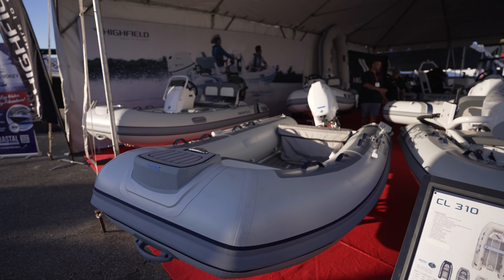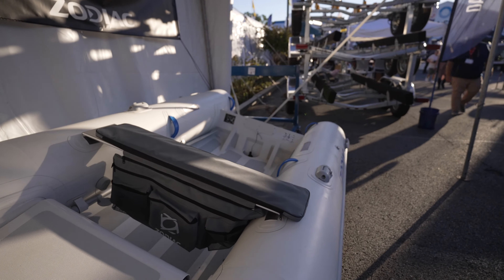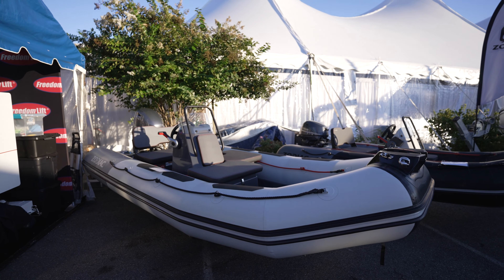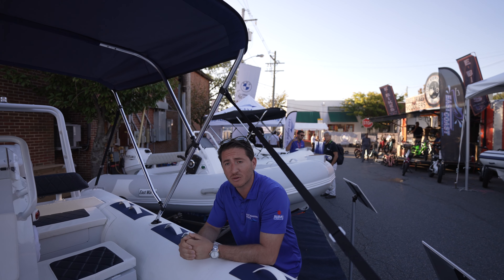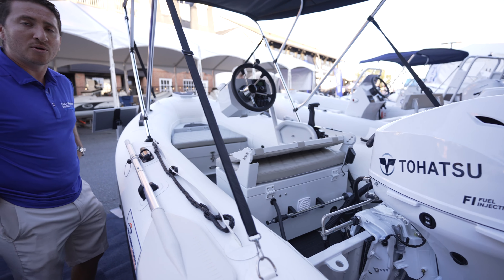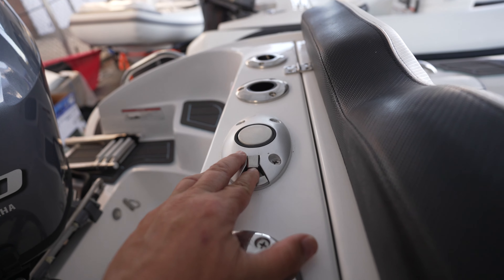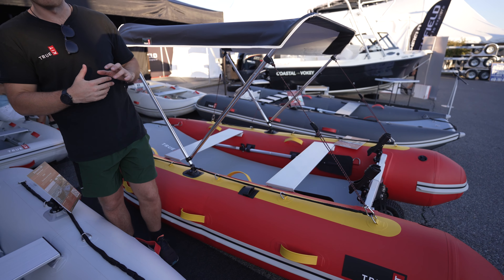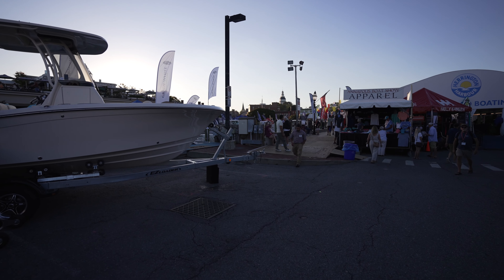Ribs Tenders and Dinghies ! Inflatables at Annapolis Boat Show 2024